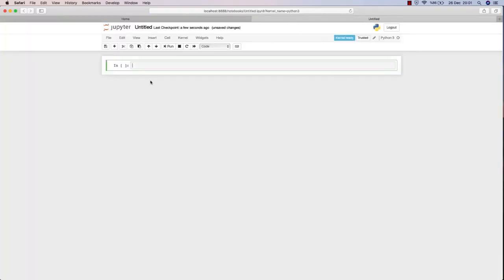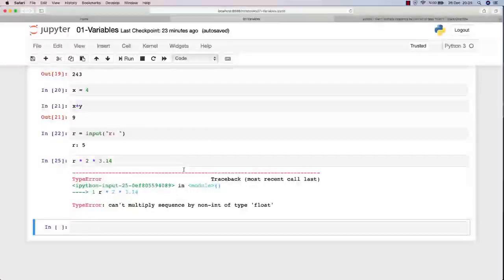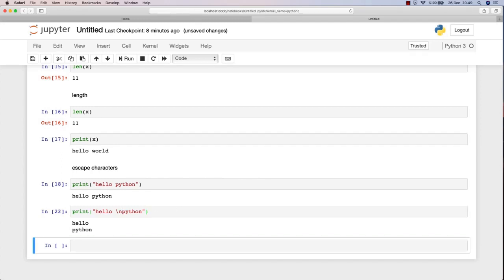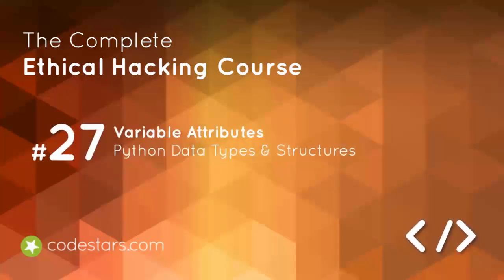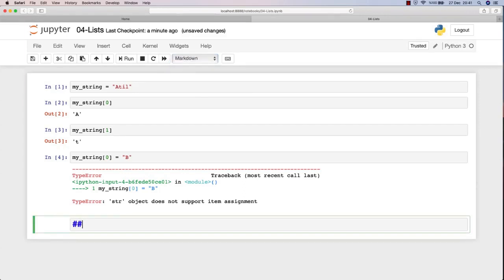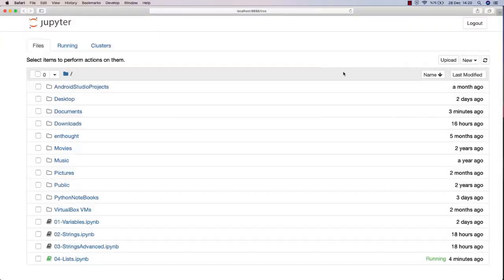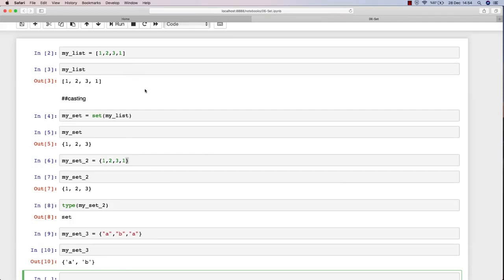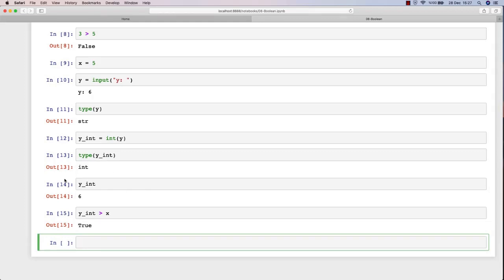27. Python Data Types & Structures Introduction - Ethical Hacking Course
0:00 - Introduction
0:42 - Numbers
9:17 - Variables
20:48 - Downloading Notebooks
24:56 - String
32:49 - String Advanced
46:47 - Variables Attributes
1:00:55 - Lists
1:11:49 - Lists Advanced
1:16:56 - Dictionary
1:28:37 - Sets
1:37:48 - Tuples
1:43:38 - Boolean
1:47:46 - Outro